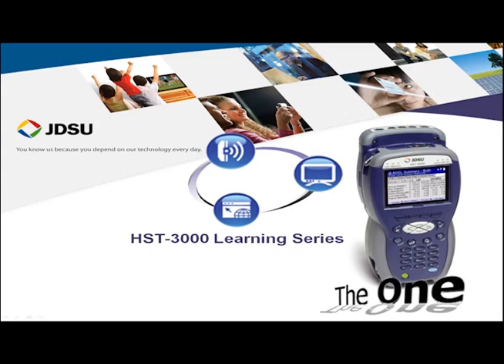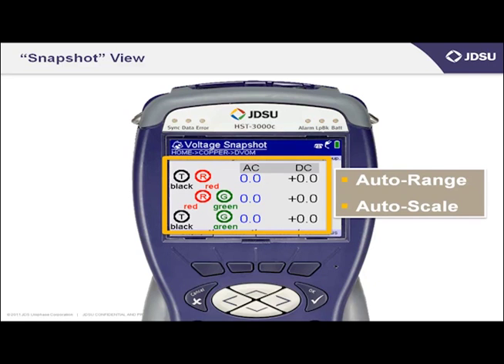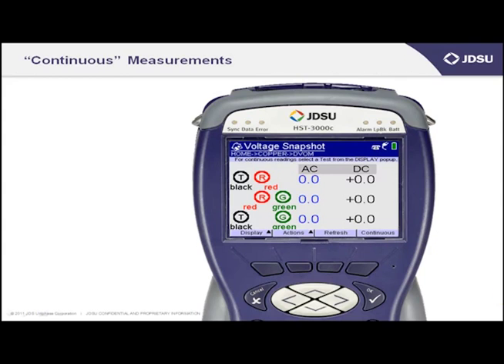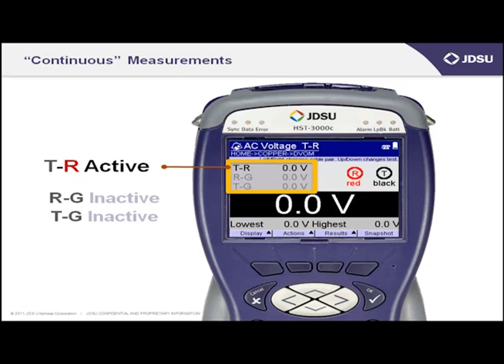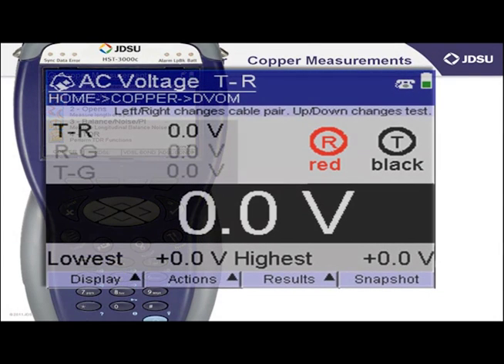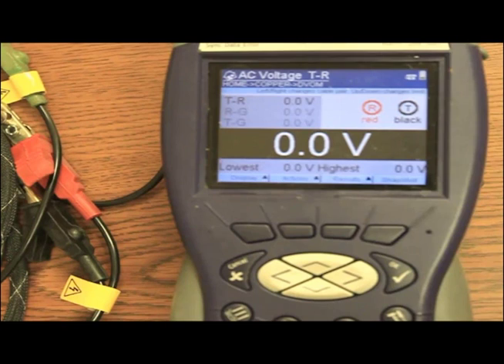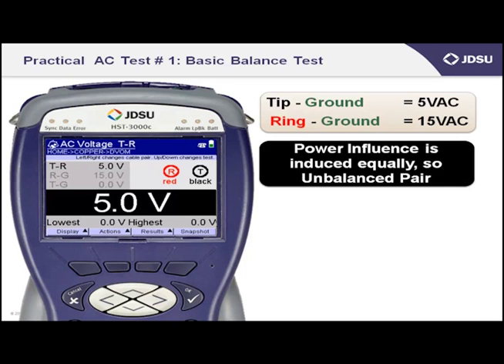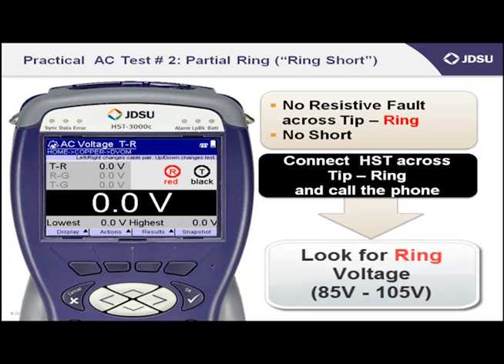HST 3000 Testing AC Voltage